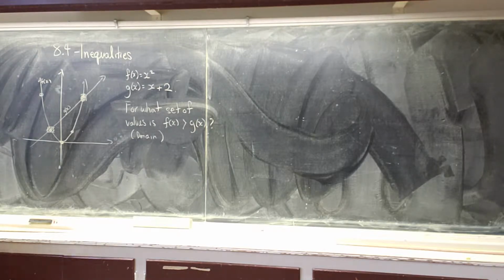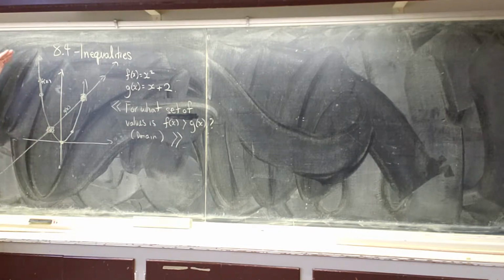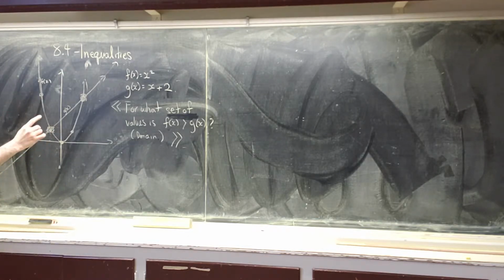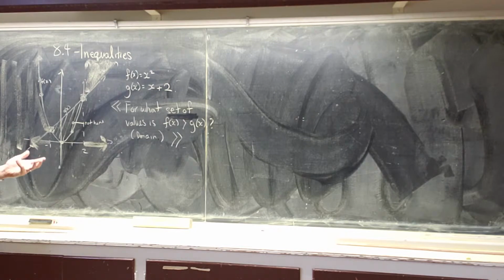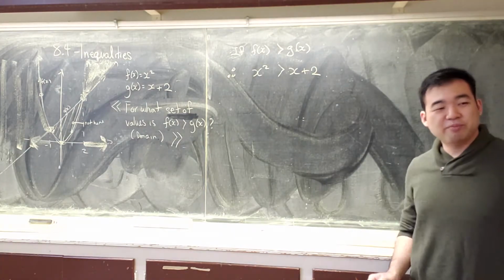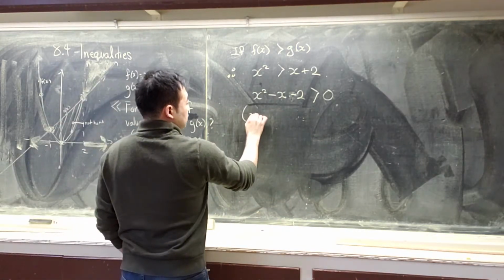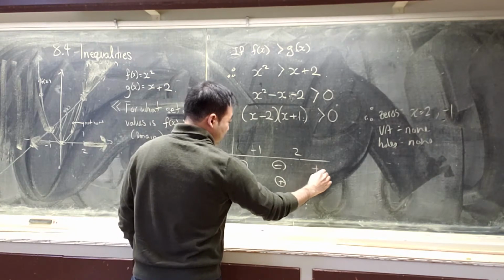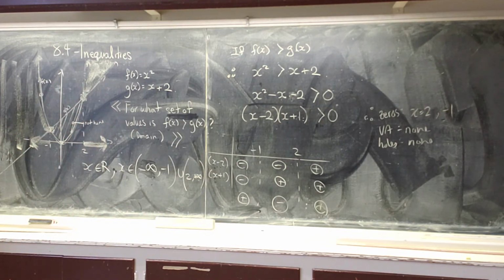Solving Inequalities of Functions (1 of 2)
Exploring inequalities graphically/visually and algebraically to better communicate relationships between functions.